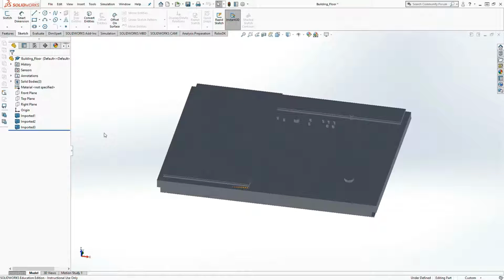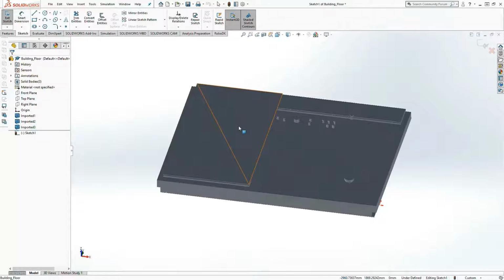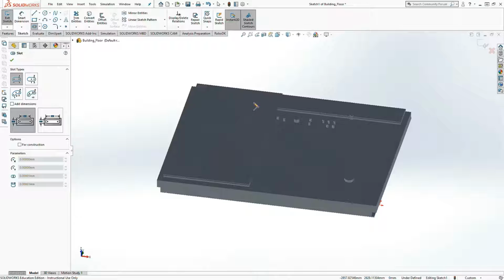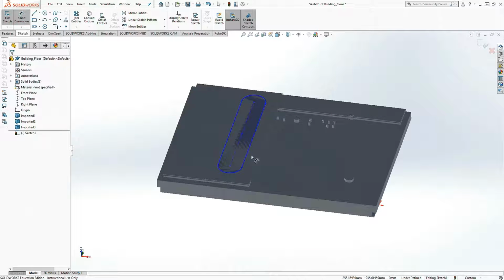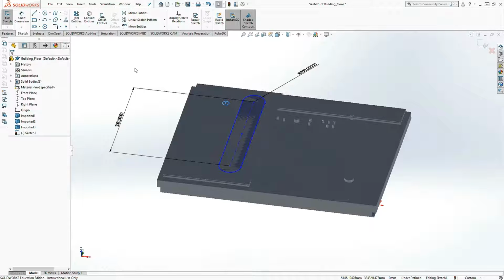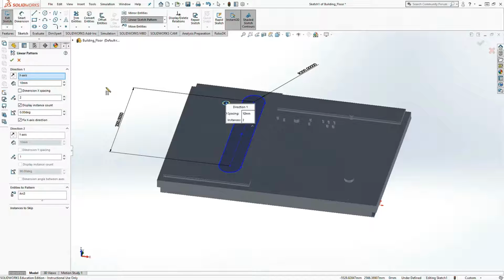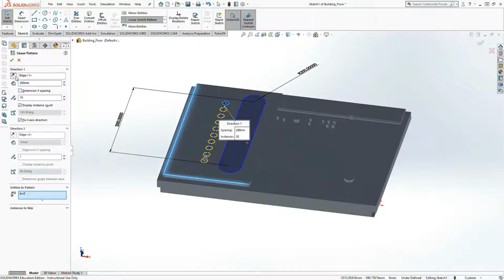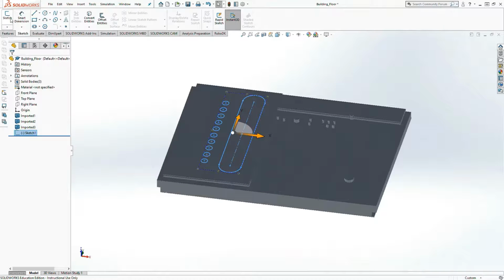Integrating trajectory data into model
TRINITY training video for module robot trajectory generation based on digital design content.